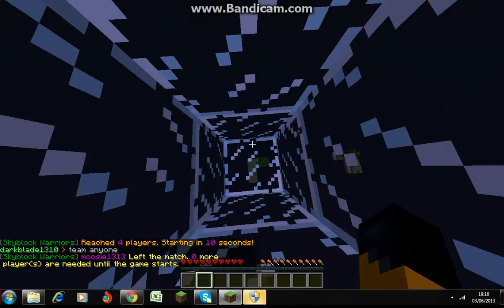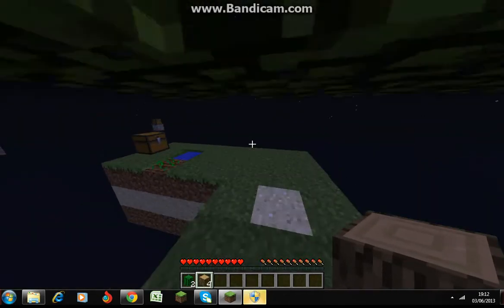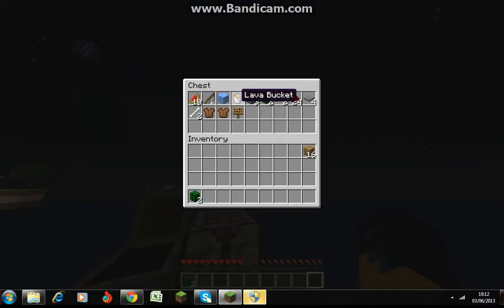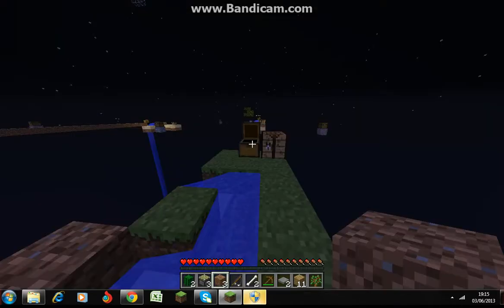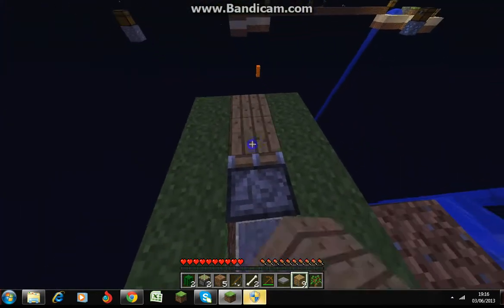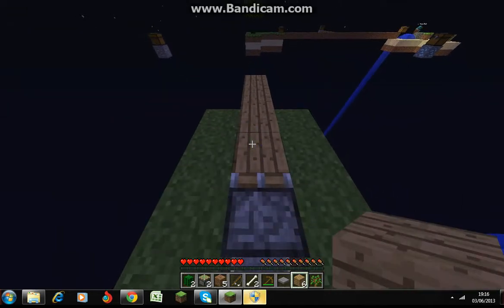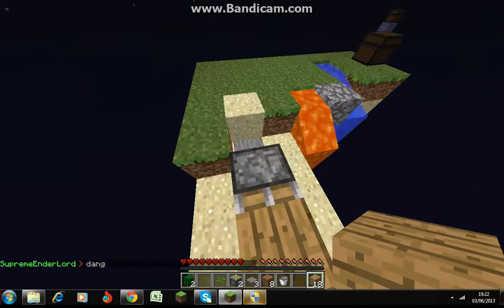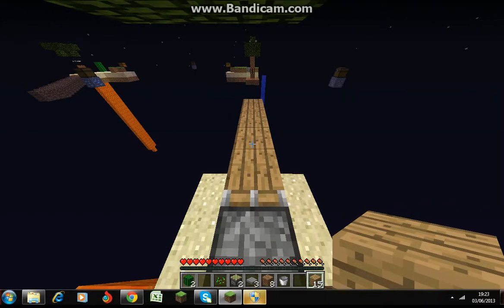minecraft skyblock warriors ;part 1 w/ oliver : first try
hope u enjoyed this video
smack that like button
bye thanks . :P :D